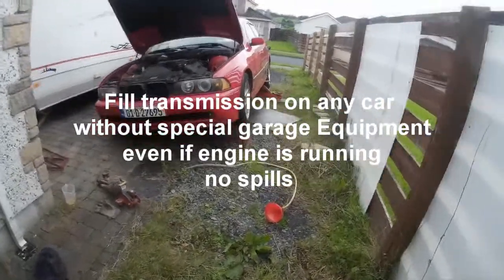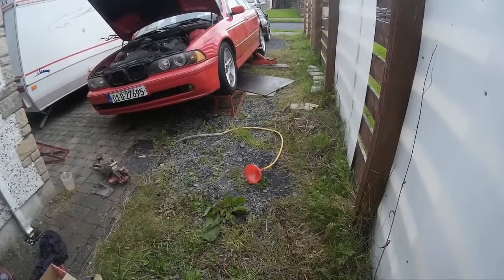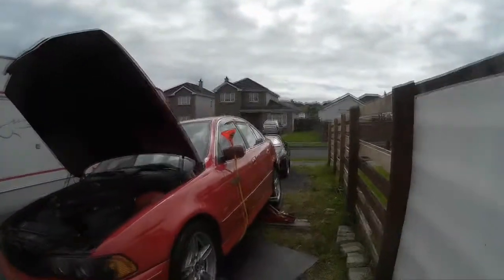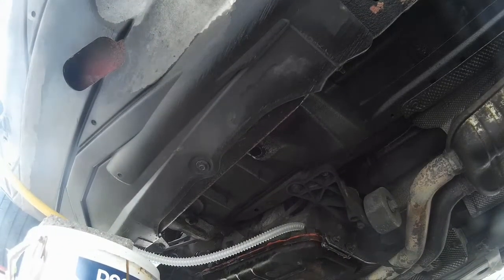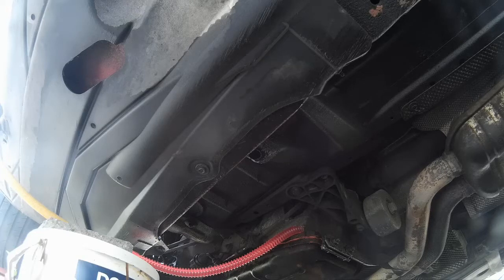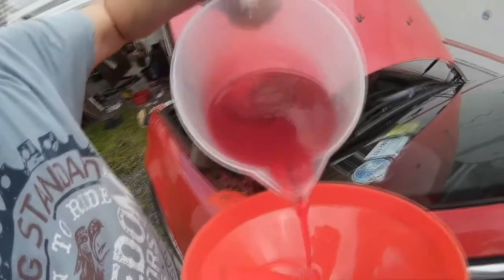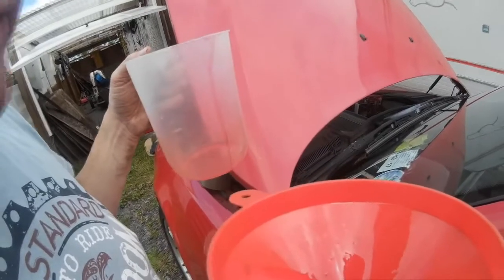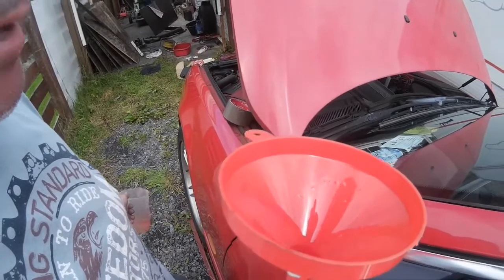How to Fill auto transmission on BMW 520 e39 No Spill or mess and without special garage equipment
Easy way to fill your BMW auto transmission even with the engine running as some cars require this because they are sealed units such as on my   520 bmw 39 this also works on the BMW e46 auto transmission without spills or mess